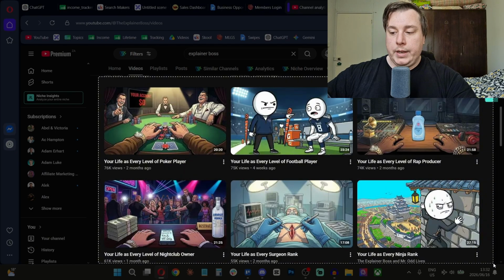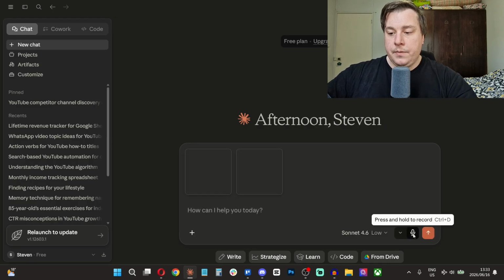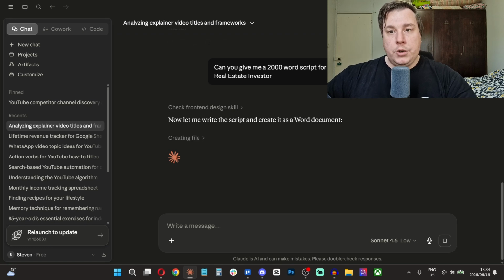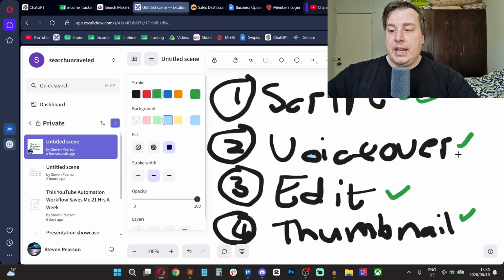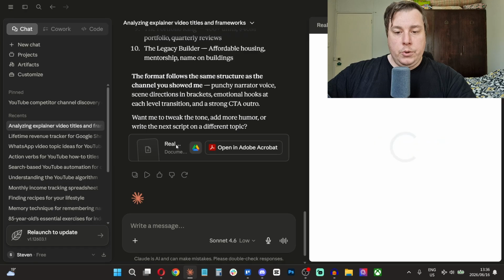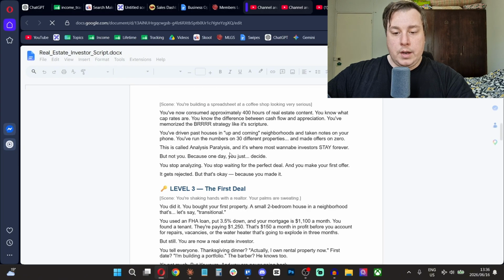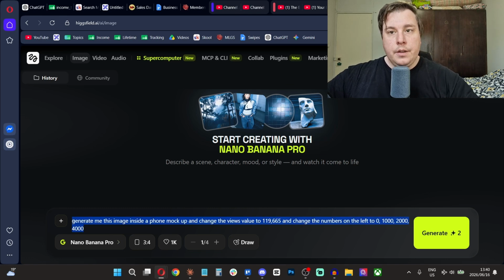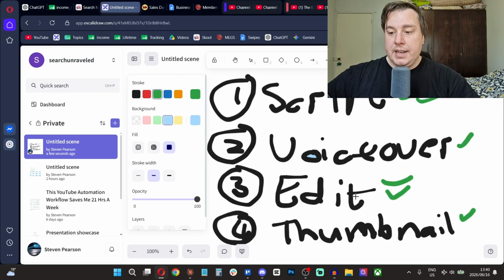The Exact Process To Do YouTube Automation With AI (Step By Step)